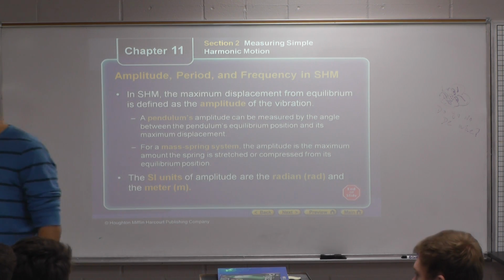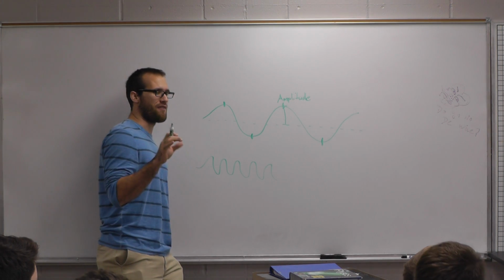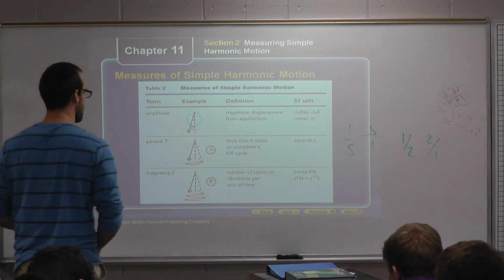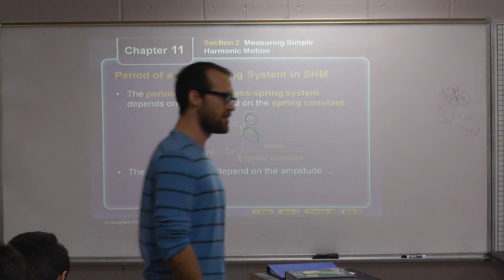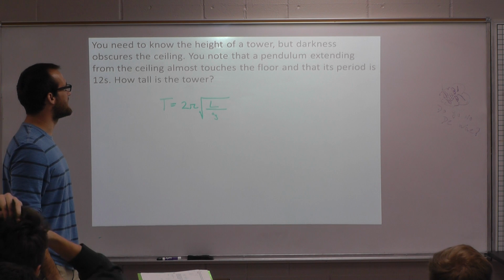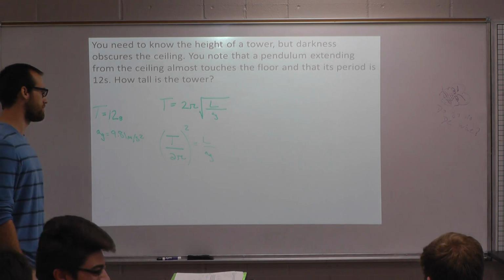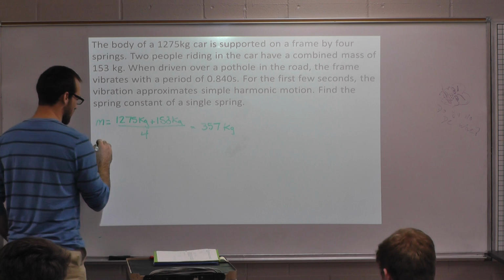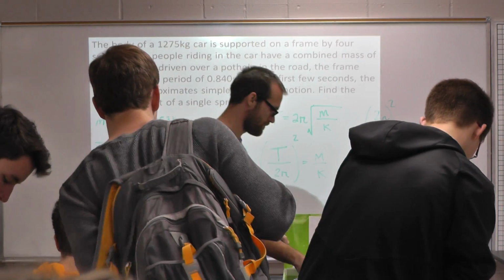11-2 Measuring Simple Harmonic Motion